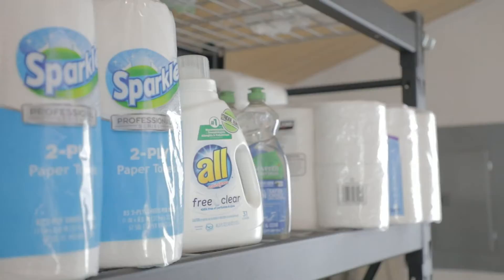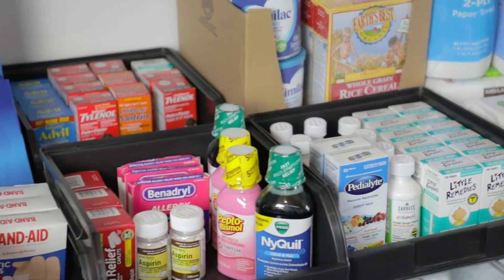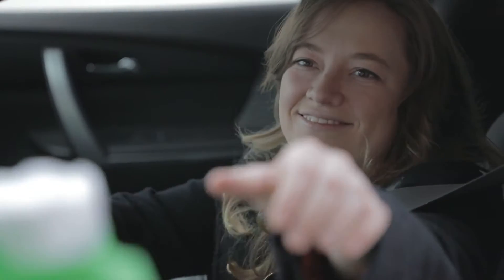Ridge Run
Produced by Broadside Productions, 2019